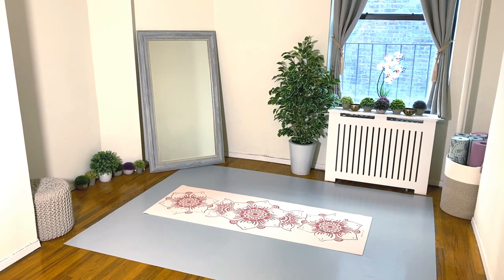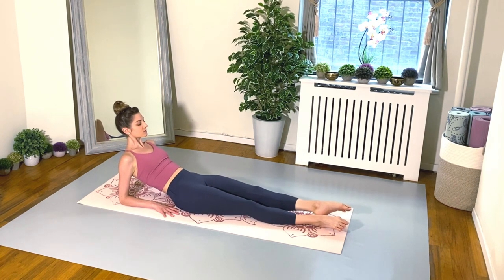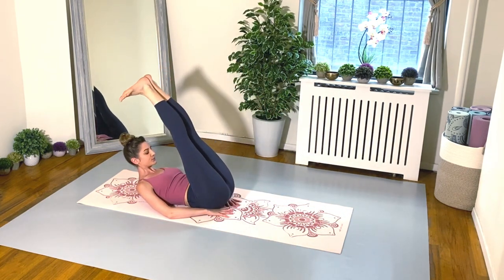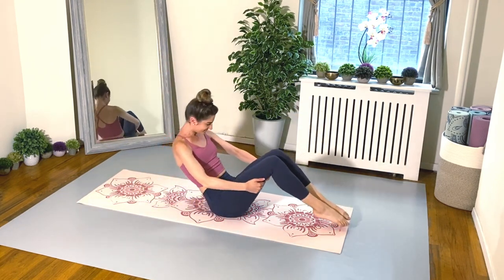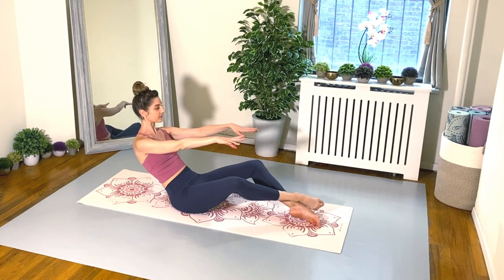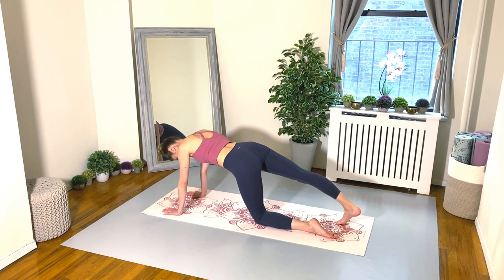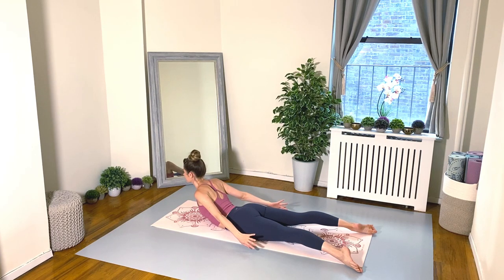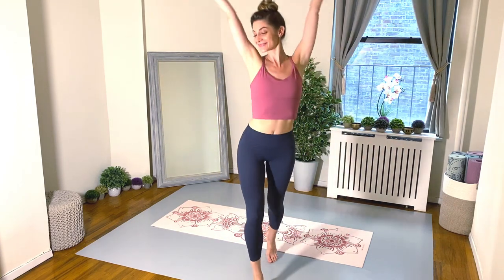40 MIN BALLET PILATES FUSION | “Ballates” Full Body At Home Workout for Lean Muscles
Here’s another 40 Minute Ballet Pilates Fusion (aka “Ballates”) Full Body At Home Workout for you all! It’s the perfect mix of strengthening and stretching with beautiful Ballet elements to help you lose weight, tone your body, and sculpt long lean elegant  muscles.

- class schedules, about me, free fitness challenges, weight loss/health tips, blog posts, and more!